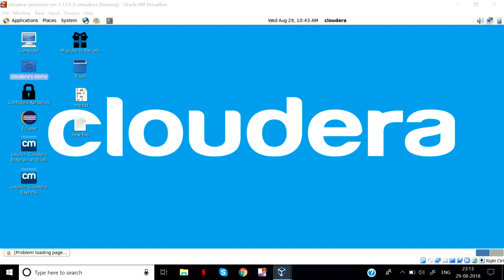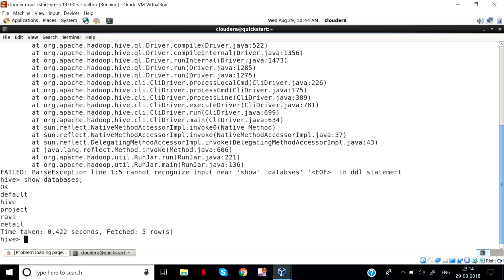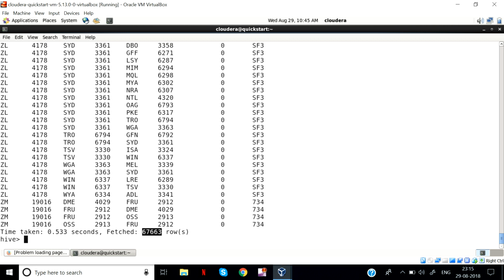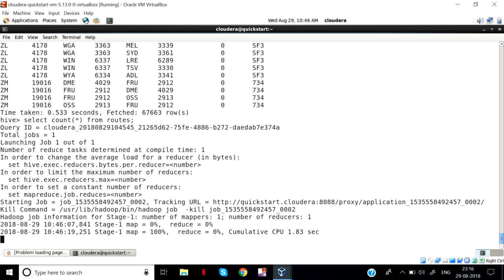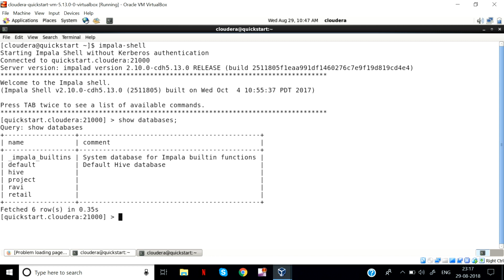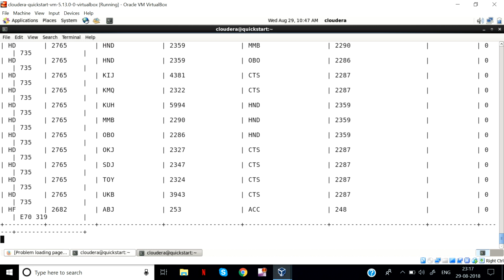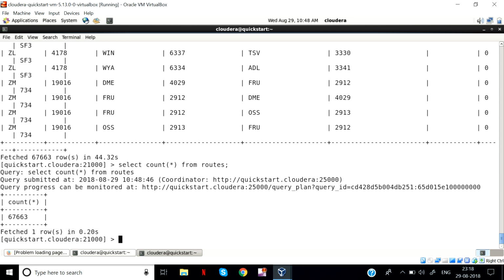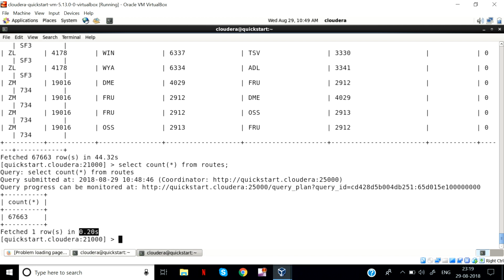Hive - Impala execution comparison | Big Data and Hadoop | Apache Spark and Scala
I am a Data Geek so Data Scientist, I love teaching Big data concepts.
Feel free to comment any doubts or queries regarding the mentioned and if you want me to explain any topic or concept, just comment below and next day it will be uploaded.